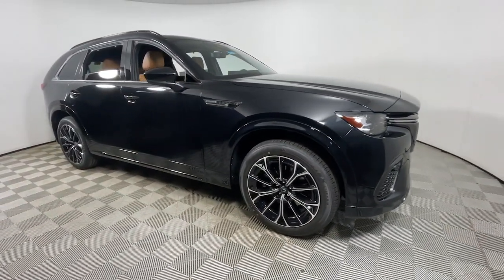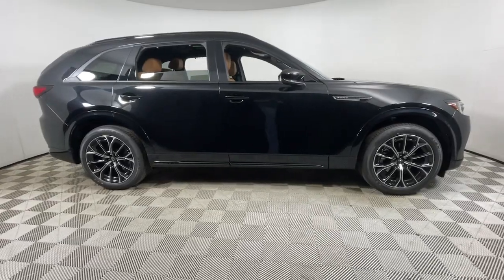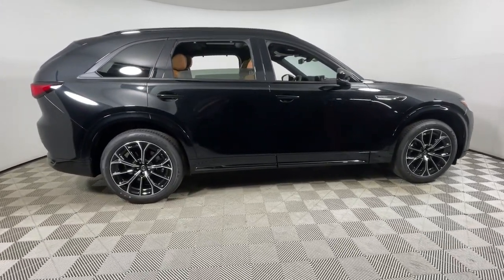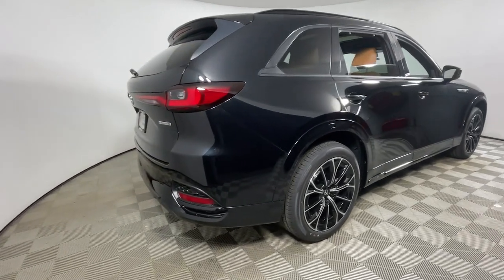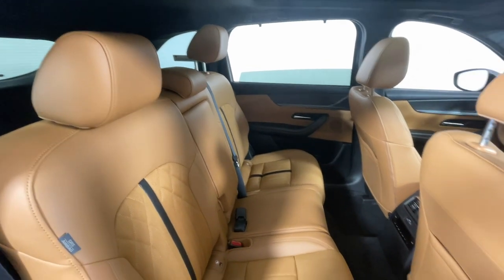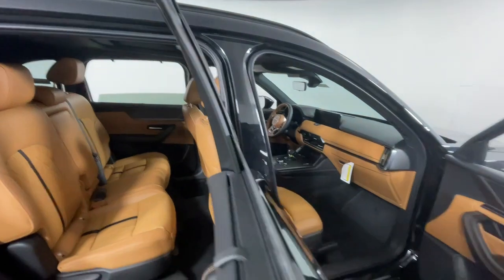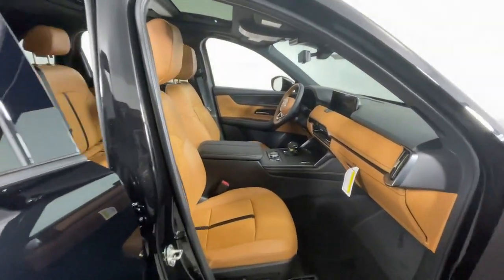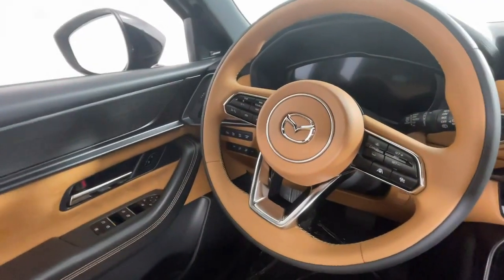2025 Mazda CX-70 at Oxmoor Mazda Louisville & Lexington, KY M17986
Jet Black Mica New 2025 Mazda CX-70 3.3 Turbo S Premium Plus available at Oxmoor Mazda in Louisville, Kentucky. Servicing the Lexington, Elizabethtown, KY New Albany, IN Jeffersonville, IN area.
2025 Mazda CX-70 3.3 Turbo S Premium Plus - Stock#: M17986

Oxmoor Mazda
7913 Shelbyville Rd

2025 Mazda CX-70 Jet Black Mica ABS brakes Active Cruise Control Aluminum Wheels Compass Electronic Stability Control Front dual zone A/C Heated door mirrors Heated front seats Heated rear seats Heated/Ventilated Front Bucket Seats Illuminated entry Low tire pressure warning Navigation System Power Liftgate Power moonroof Remote keyless entry Traction control. 23/28 City/Highway MPG